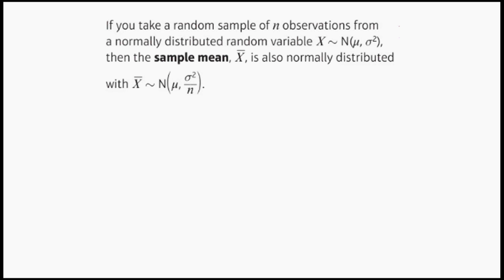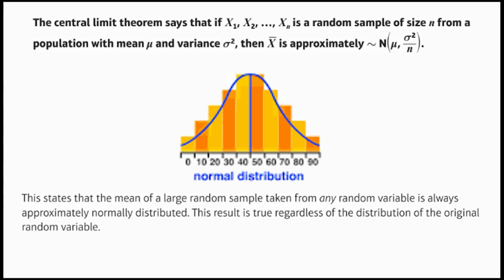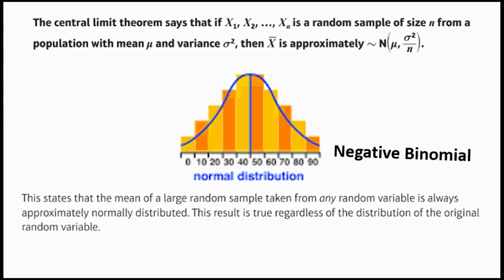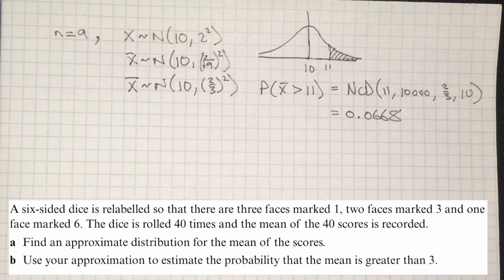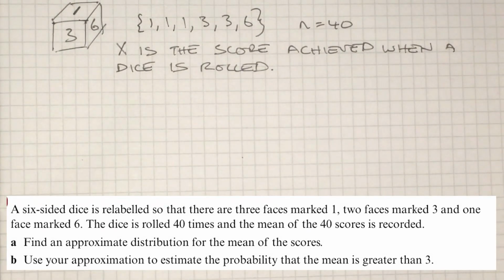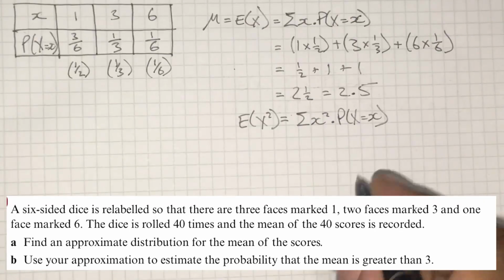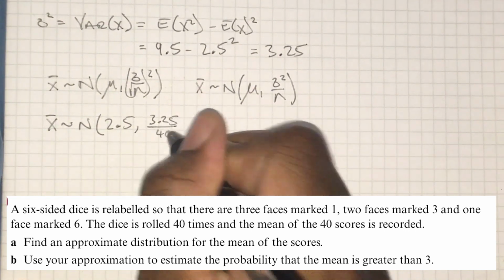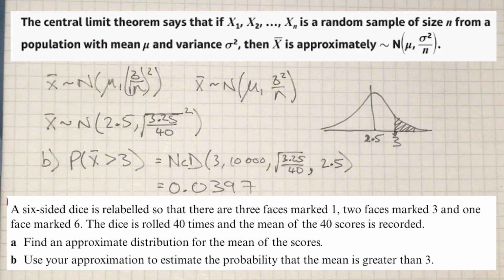The Central Limit Theorem